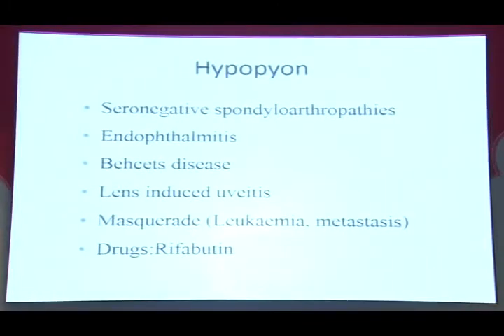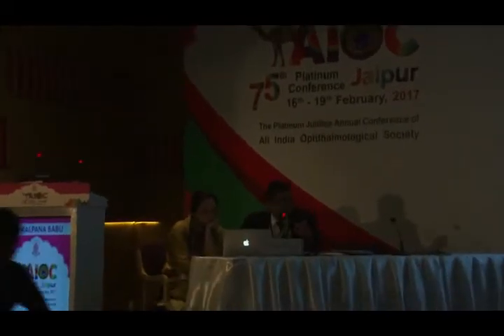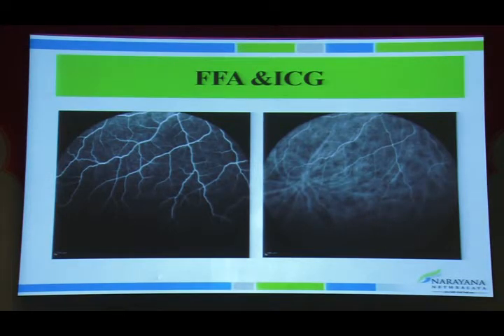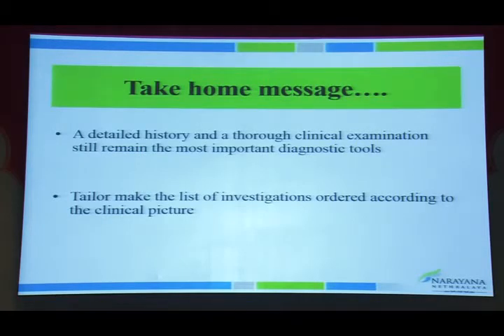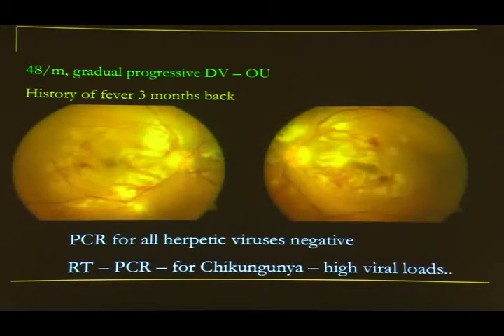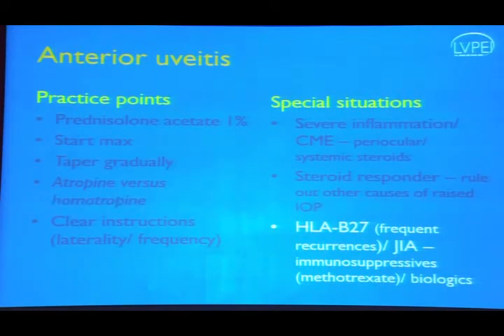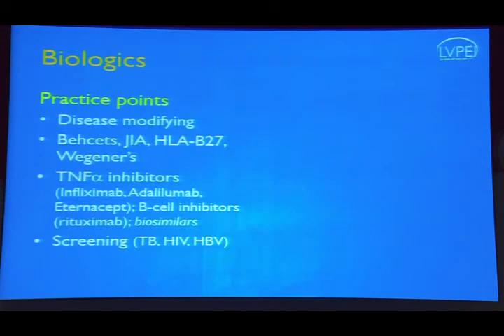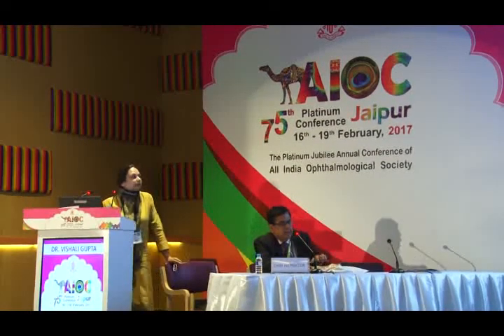AIOC2017 - Sub Speciality Capsules. Uveitis Society of India (18.02.2017 / 08:00-08:55 / HALL: D